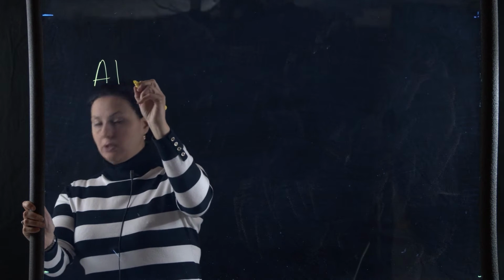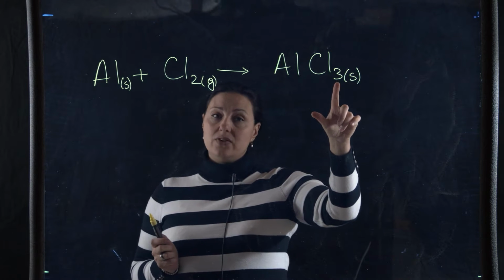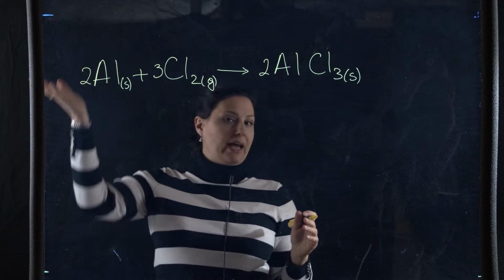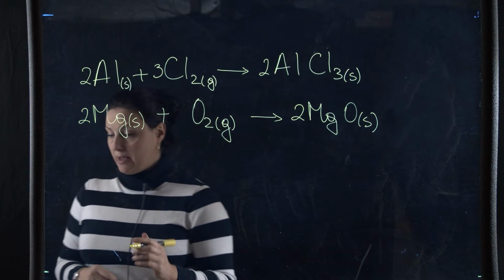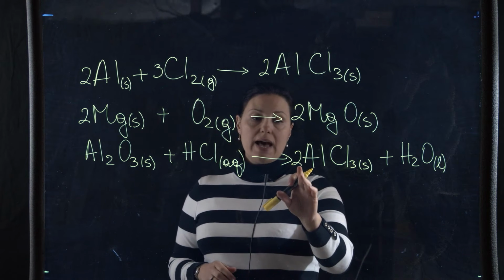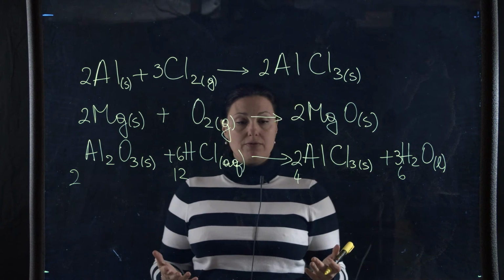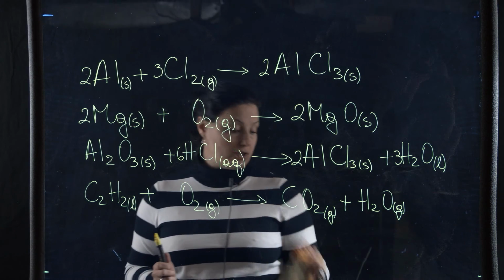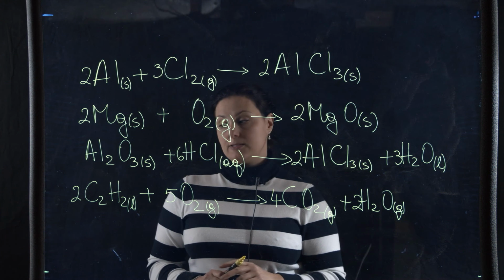Chapter 7 lecture problems part 1